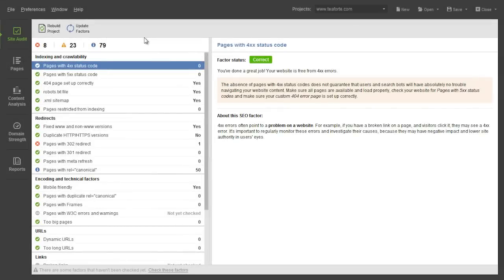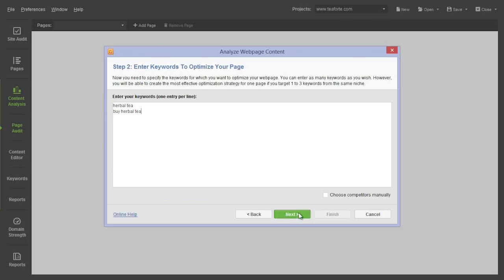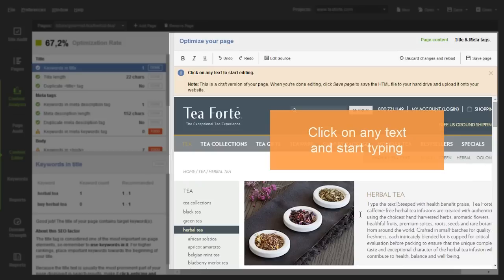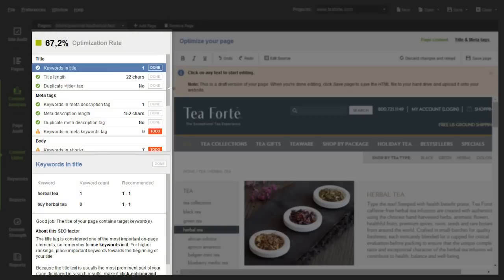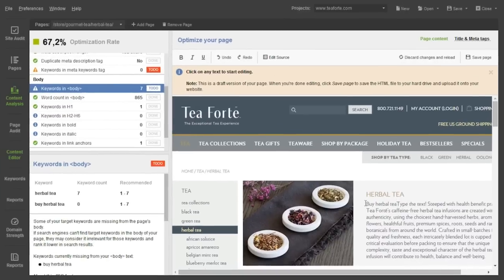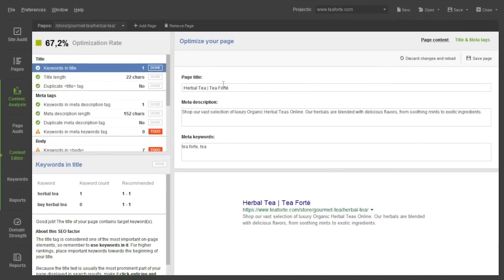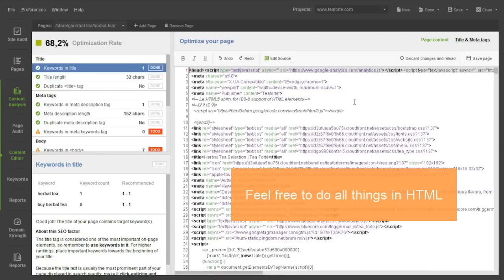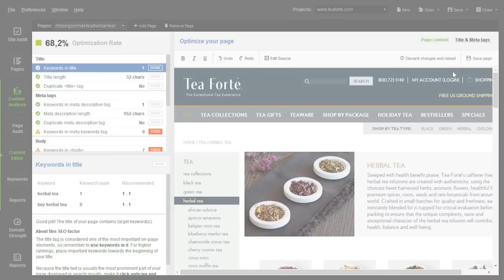Content editing and optimization in WebSite Auditor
Meet WebSite Auditor’s in-app Content Editor – a one-stop solution for all your on-page efforts, with SEO analysis, optimization advice, content management, and HTML editing brought into one convenient interface.